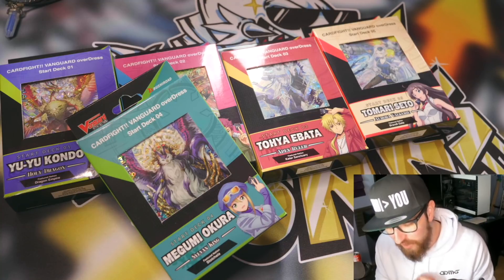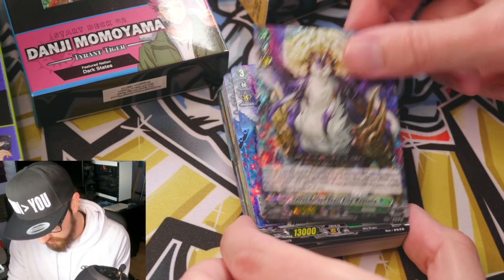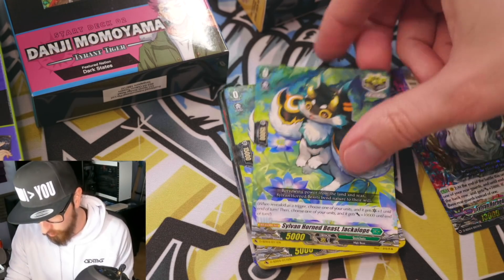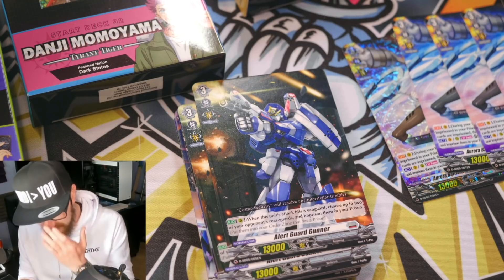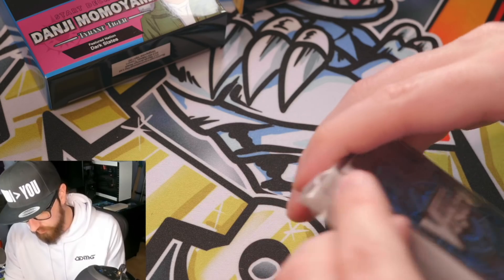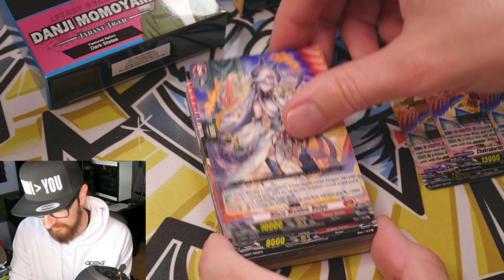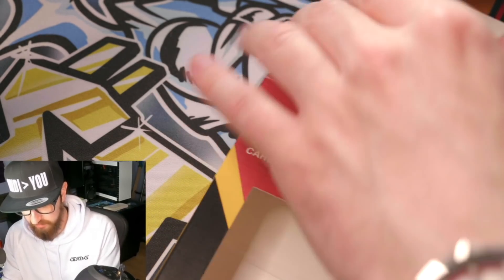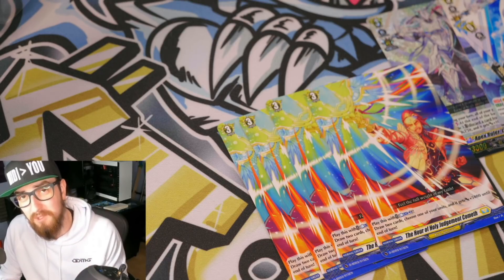Unboxing Every Overdress Start Deck (Vanguard)